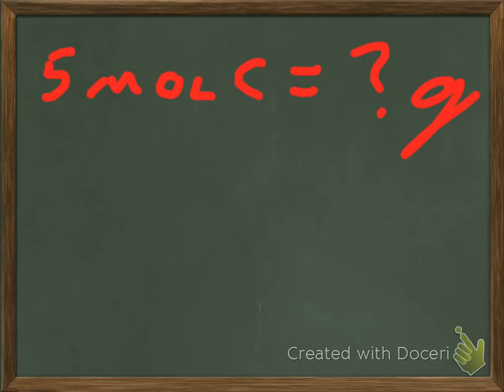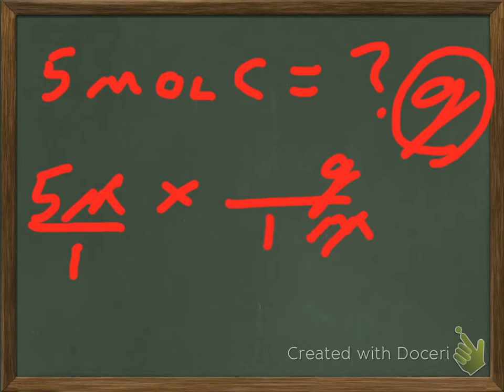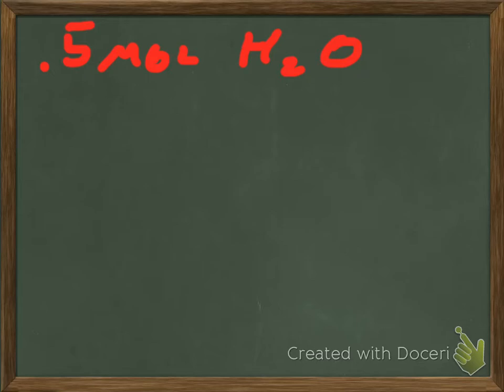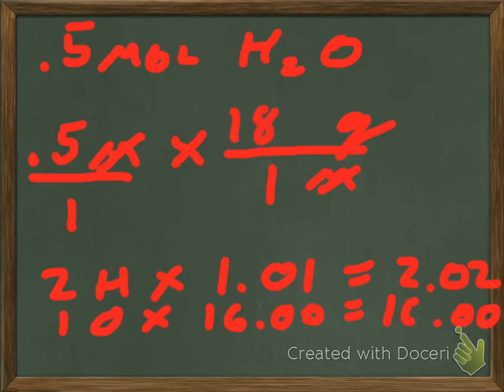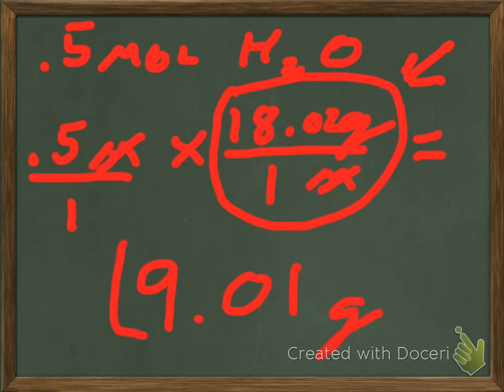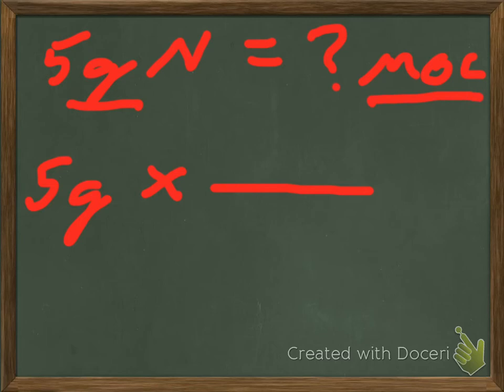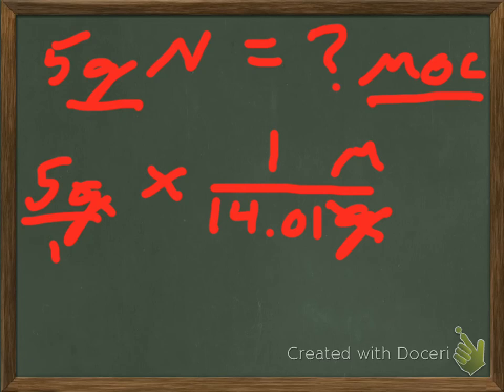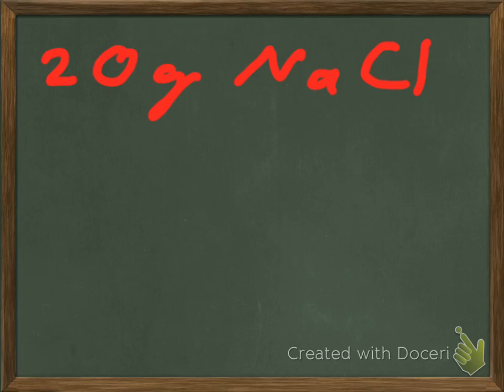The mole part II (mole conversions)